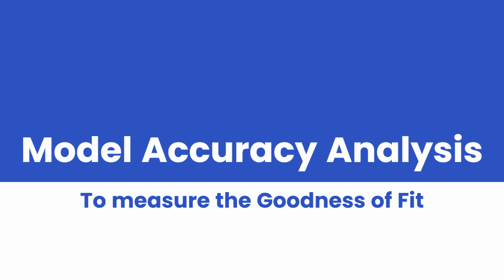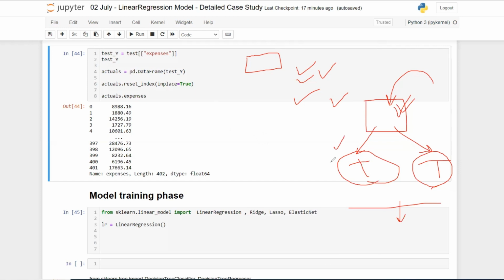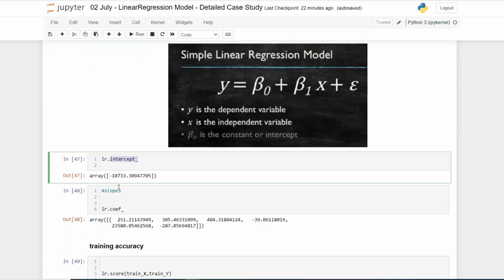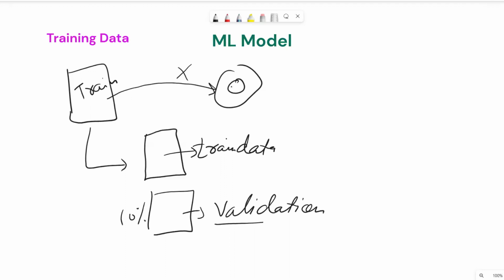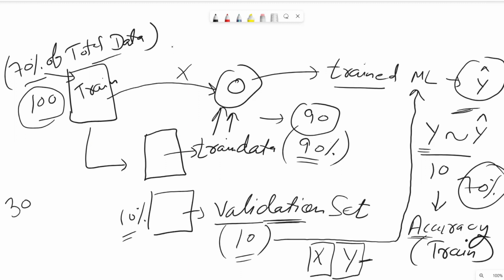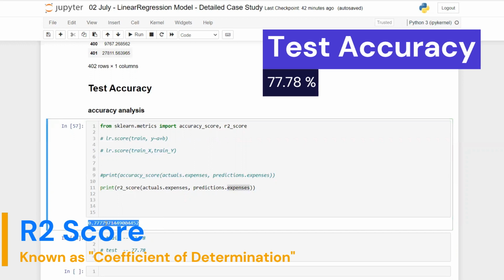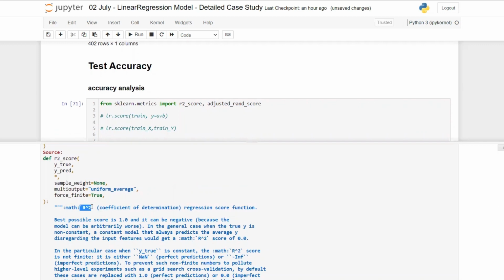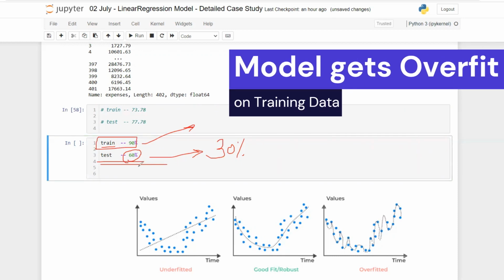Linear Regression - Model "Accuracy" Analysis | Underfitting and Overfitting (Part 4/5)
Here we will learn about the "Accuracy Analysis" including Underfit and Overfit cases for Linear Regression model

Also about R2 Score (i.e. Coefficient of Determination)

Add Timeline:

0:0     - Beginning
0:10   - Quick Recap
2:36   - Model Evaluation
14:10 - R2 Score
18:39 - Underfitting vs Overfitting

3. Link to Blog (Linear Regression using Python)